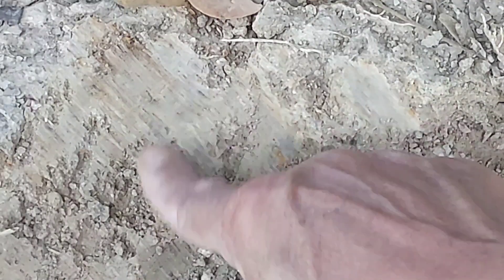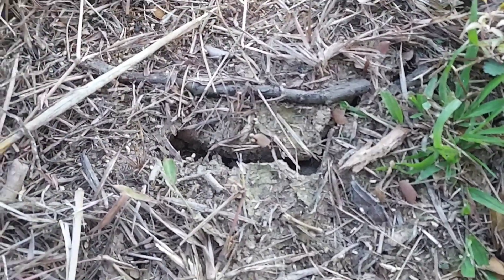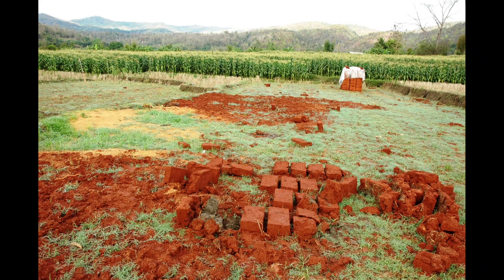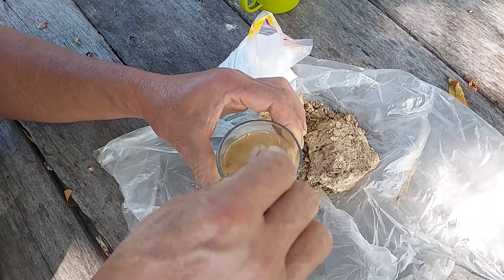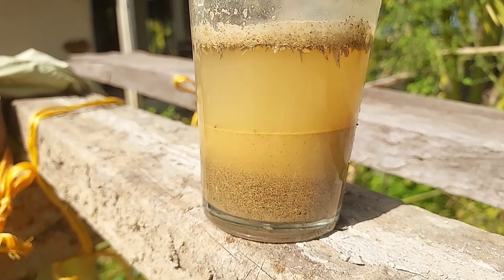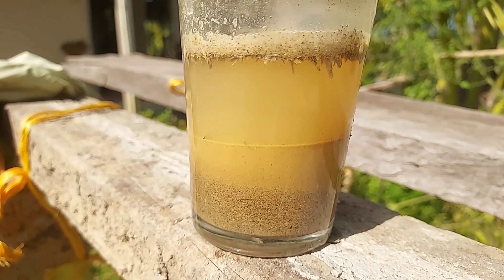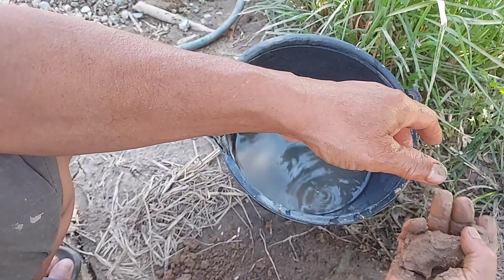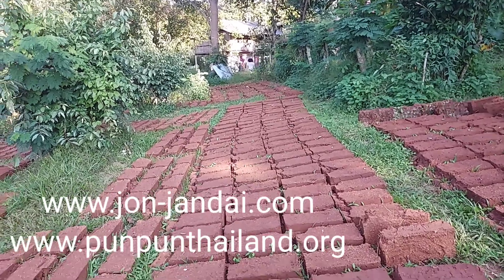Building Our Earthen Home Episode 6 Soil Selection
How to check the soil for earthen building.